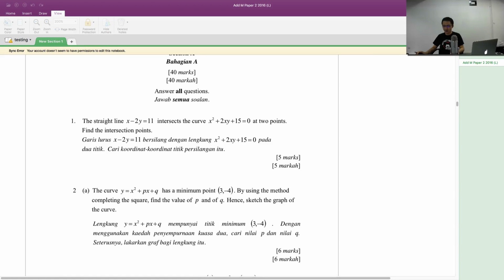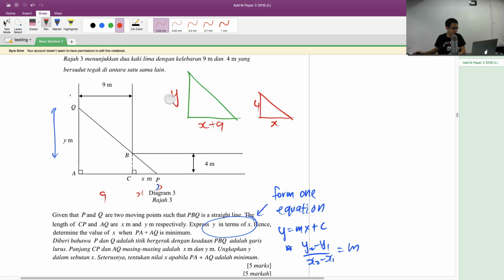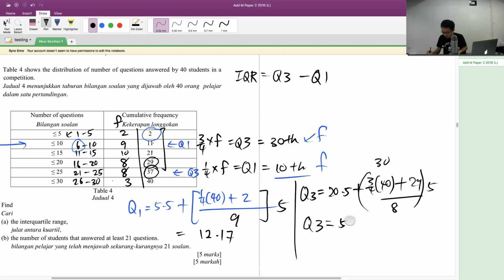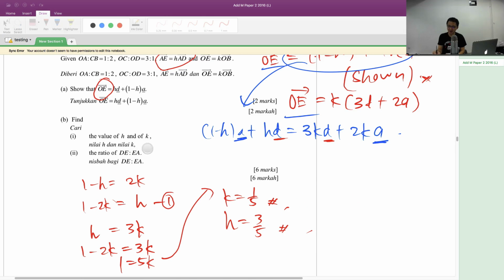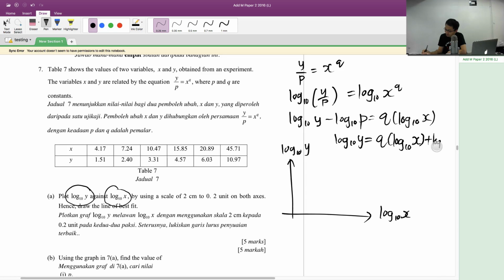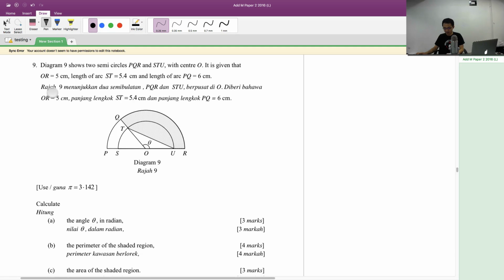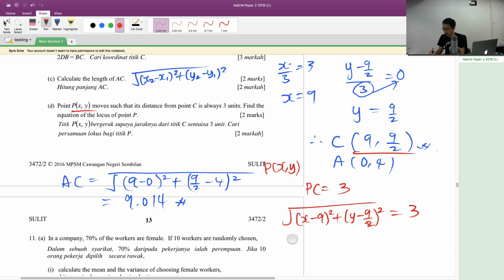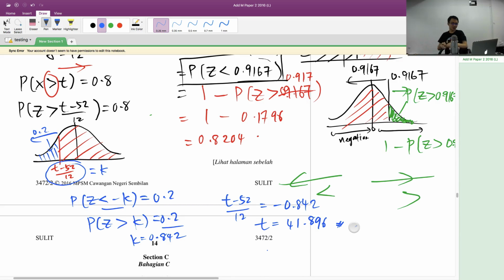Negeri Sembilan 2016 Trial AM P2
This is the live discussion of Negeri Sembilan 2016 Trial SPM Add Math Paper2. In this video on include Section A and B only (including few KBAT questions), section C will be on next video =)